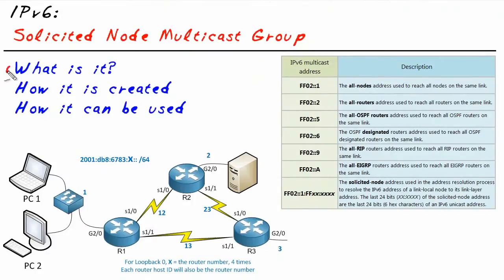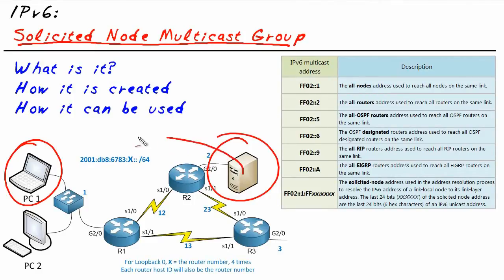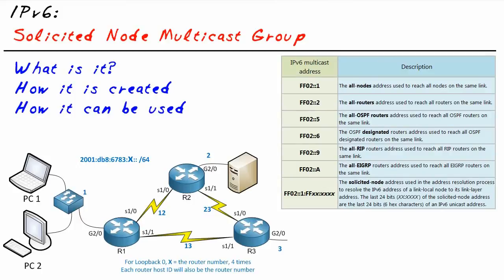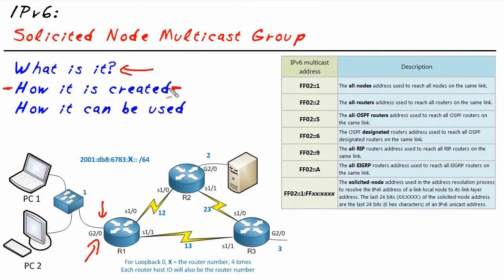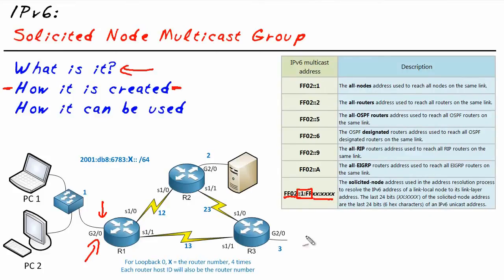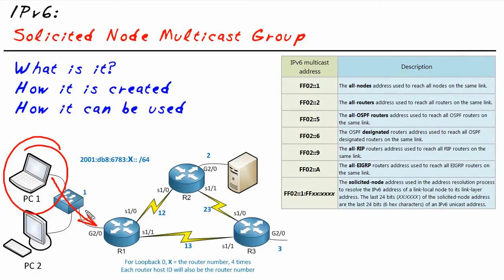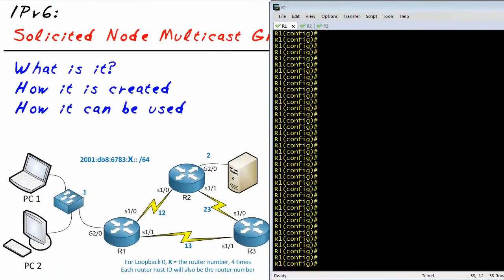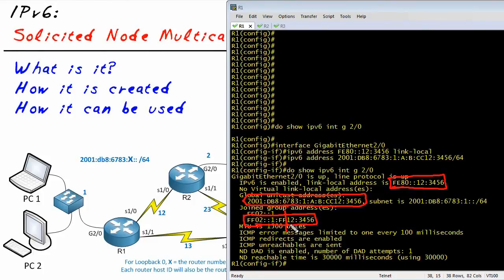MicroNugget: Solicited Nodes Multicast Group in IPv6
In this MicroNugget, I identify what a Solicited Node Multicast Group is, how it's created, and how it's used. This MicroNugget directly relates to my CBT Nuggets IPv6 training course